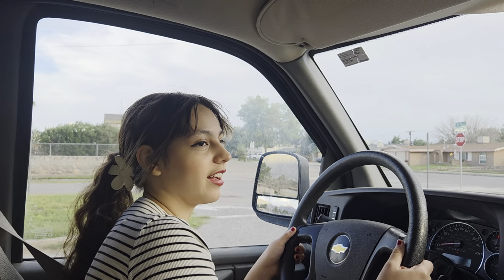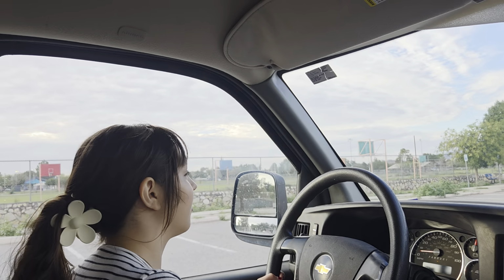Driving Lessons:Teaching my 17 year old daughter how to drive our Chevy Express Van